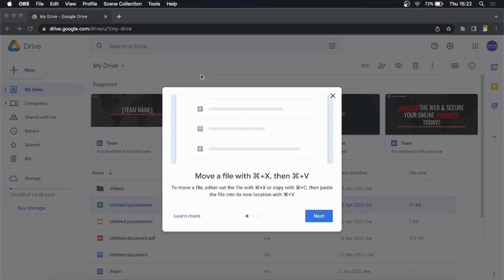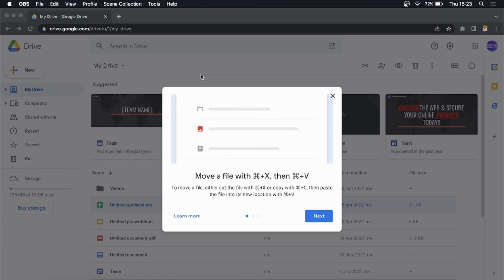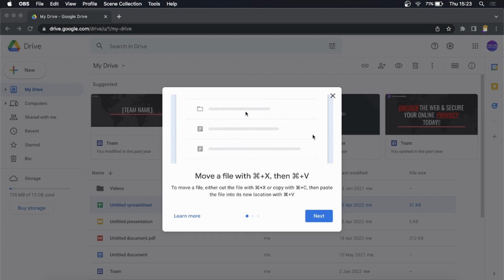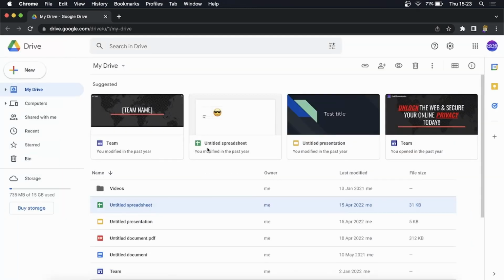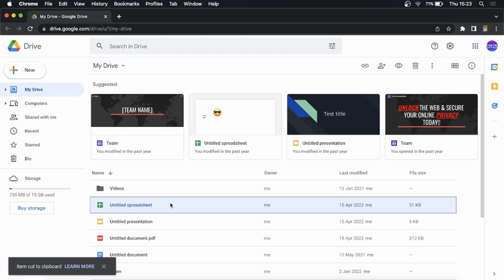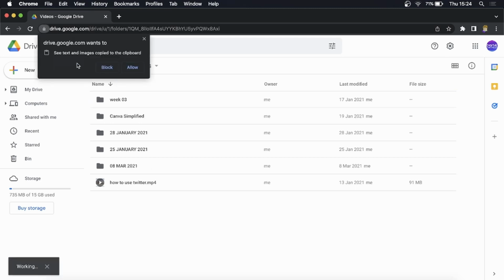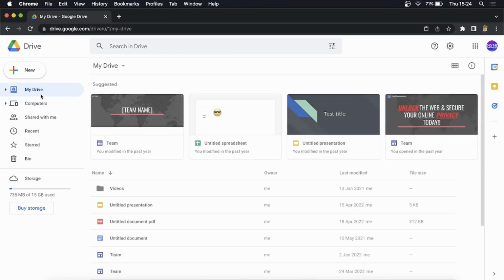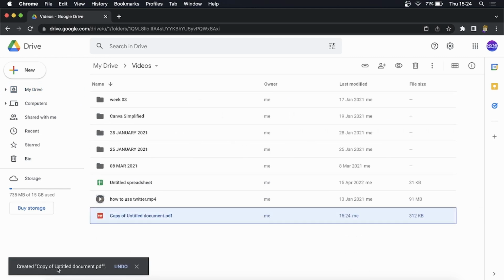How To Use Keyboard Shortcuts In Google Drive (NEW!)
Learn How To Use Keyboard Shortcuts In Google Drive